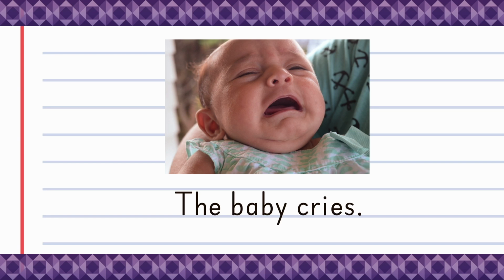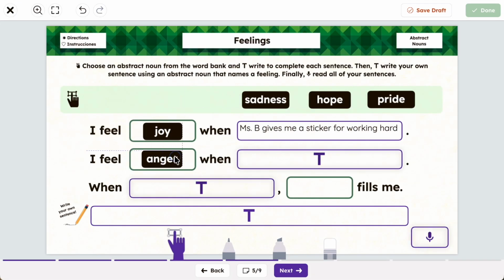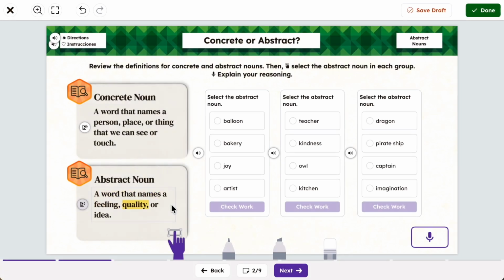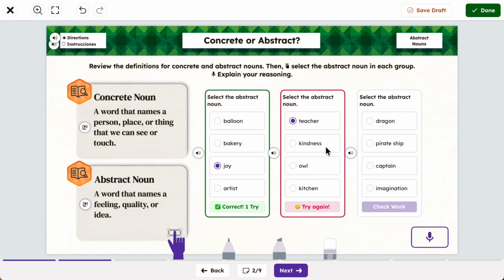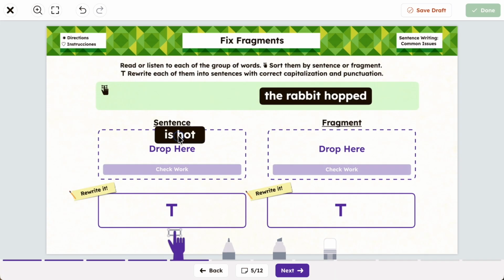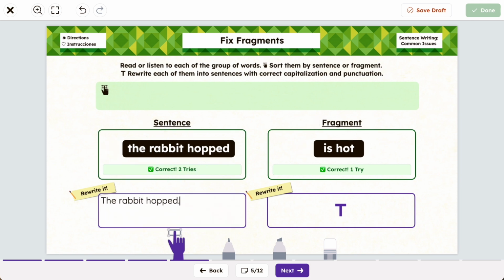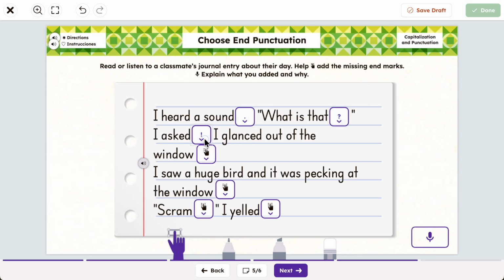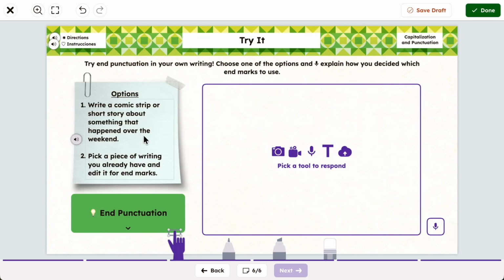Seesaw Writing Sentences Lessons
Seesaw is the only elementary learning platform offering a suite of award-winning tools, resources, curriculum, and AI for teachers to deliver joyful, inclusive instruction.

Our video channel is packed with resources for teachers and families, useful trainings, and teacher tips and tricks.